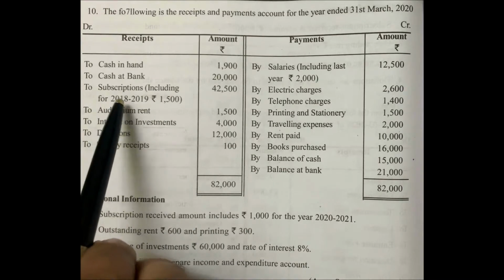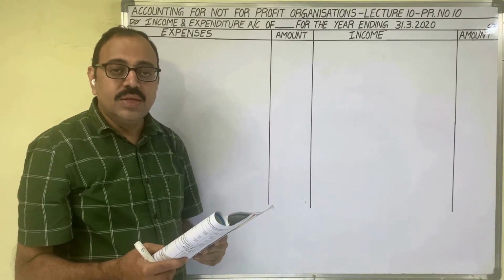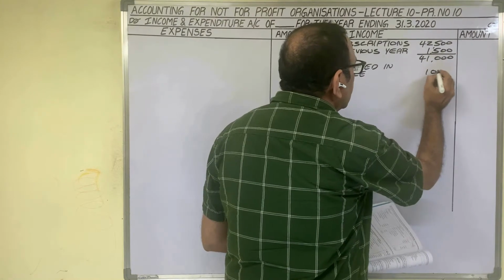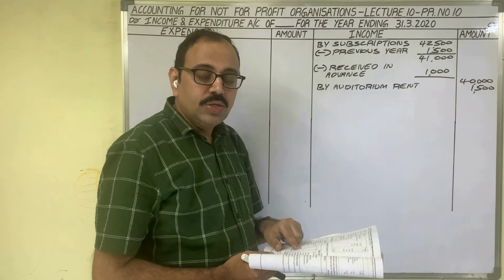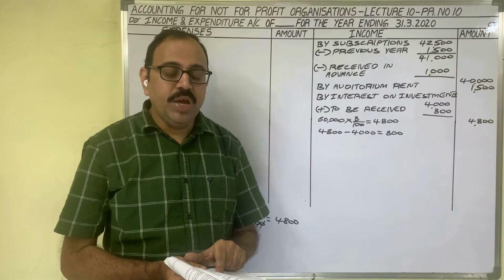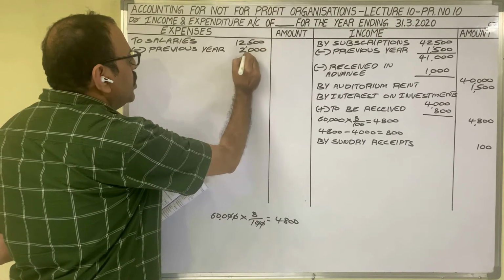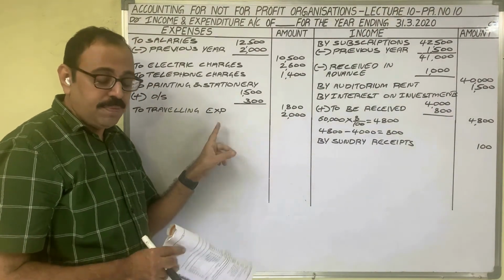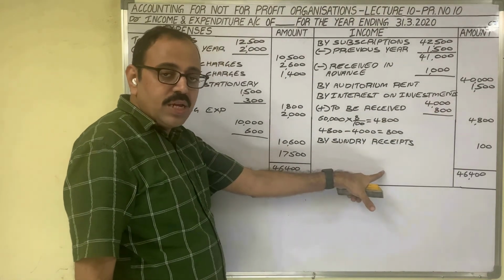Not for profit organization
Problem no 10:
The following is the receipts and payments account for the year ended 31st March 2020.
DR                                          RECEIPTS AND PAYMENTS ACCOUNT                                   CR
                RECEIPTS                                   AMOUNT           PAYMENTS                           AMOUNT
To Cash in hand    1,900   By Salaries (including last year rs 2,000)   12,500
To Cash at bank   20,000  By Electric charges                                          2,600
To Subscriptions (including for 42,500 By Telephone charges             1,400
2018-19 rs 1,500)                                     By Printing and stationery       1,500
To Auditorium rent                          1,500   By Travelling expenses         2,000
To Interest on investments            4,000   By Rent paid                         10,000
To Sundry receipts                              100   By Balance of cash            15,000
                                                                         By Balance of bank            21,000
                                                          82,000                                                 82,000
Additional information:
1.Subscriptions received amount includes rs 1,000 for the year 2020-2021.
2.Outstanding rent rs 600 and printing rs 300.
3.The value of investments rs 60,000 and rate of interest 8%.
You are required to prepare income and expenditure account.